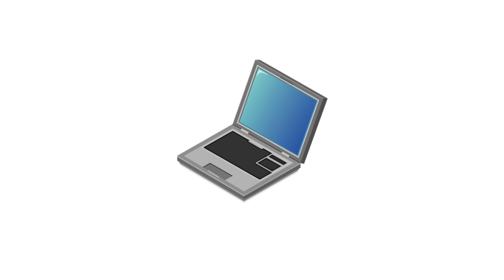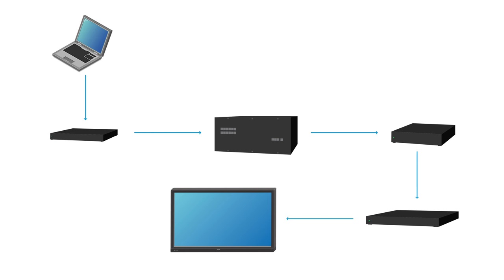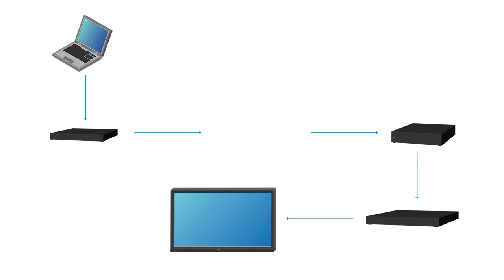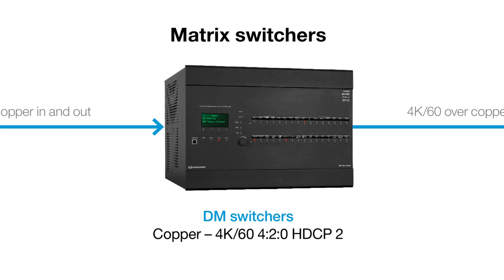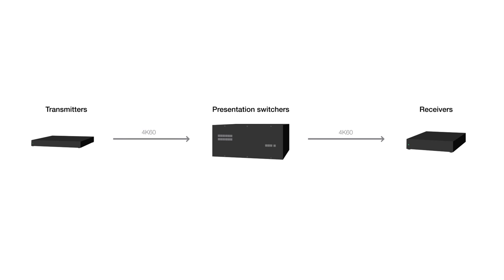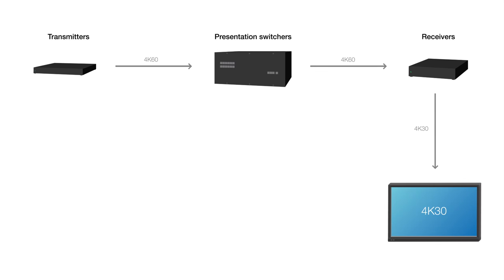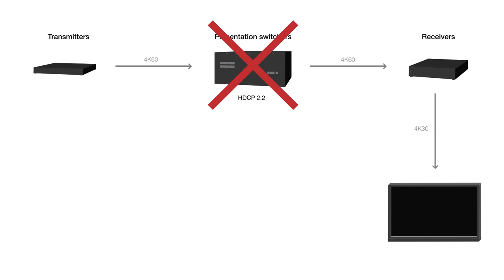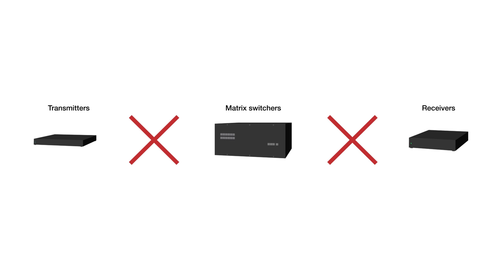Crestron DigitalMedia™: the only end-to-end 4K/60 video scaling and distribution system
To transmit or distribute 4K long-distance, every device in the signal path must support 4K/60 and HDCP 2.2. Dan Jackson, Manager, Crestron Research and Development, explains why only Crestron DigitalMedia delivers a complete 4K/60 HDCP 2.2 compliant solution from source to display.